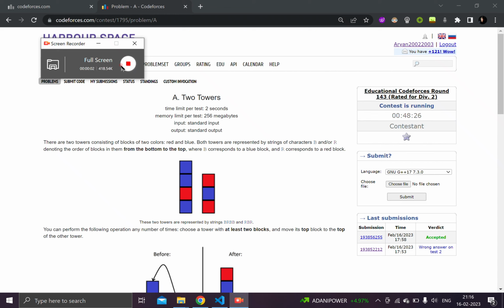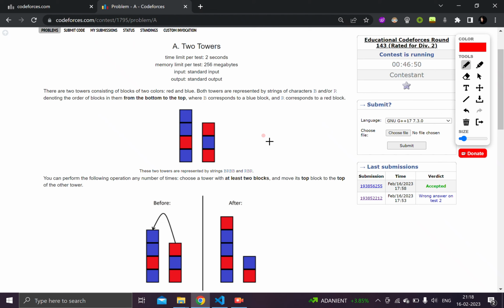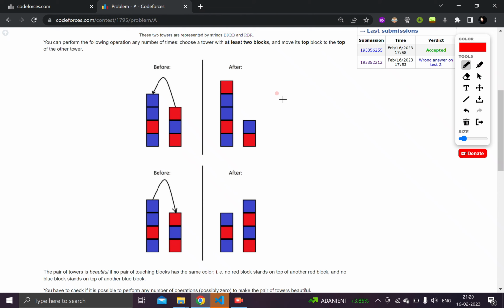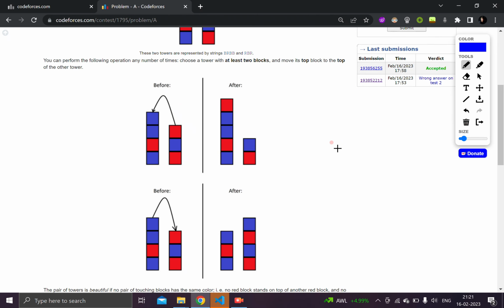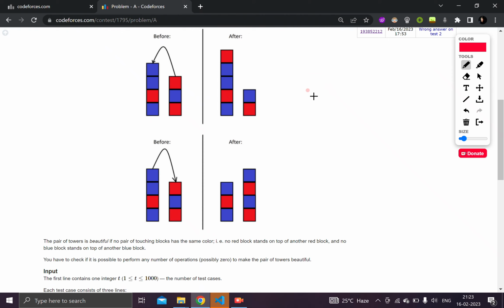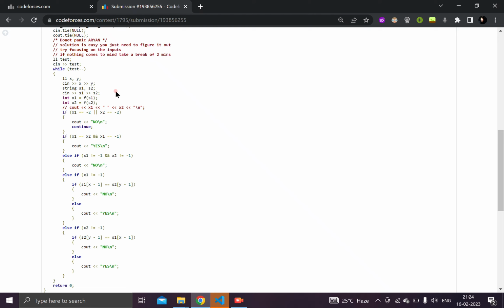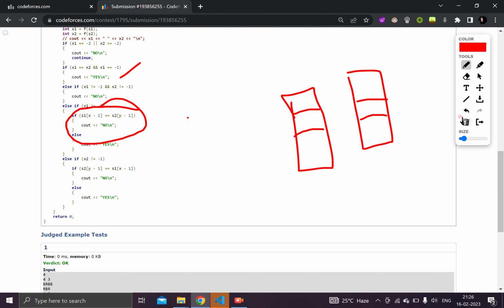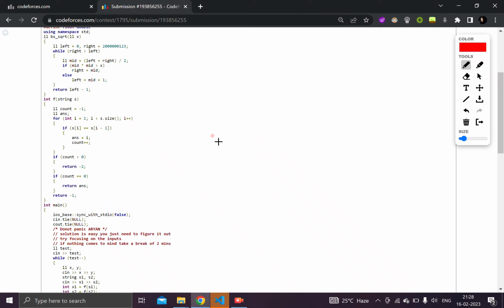A. Two Towers | Educational Codeforces Round 143 | DCC NIT-A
Educational Codeforces Round 143 || A. Two Towers || Aryan (CSE'25)

Happy Coding!